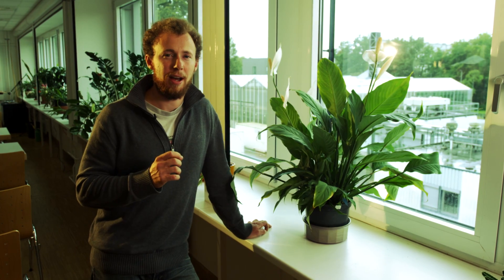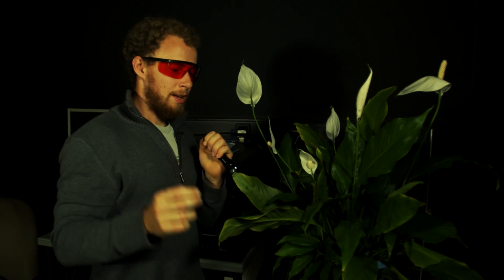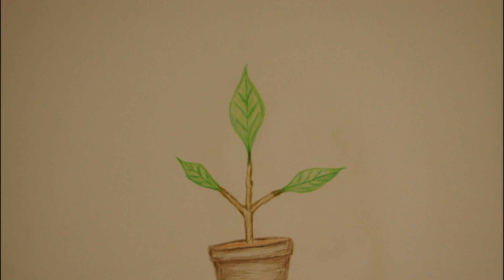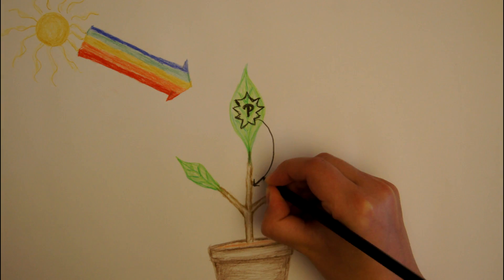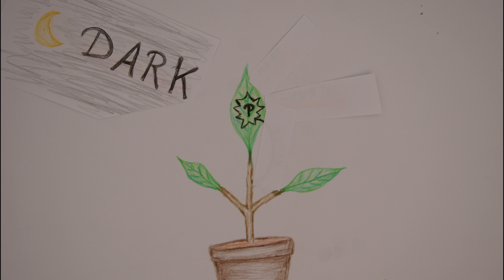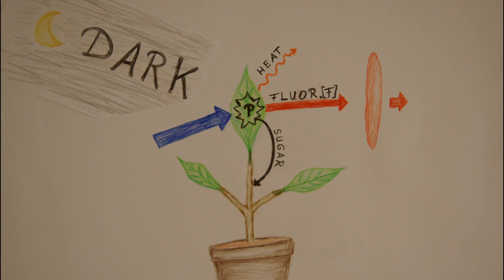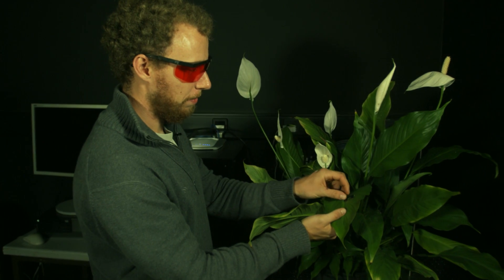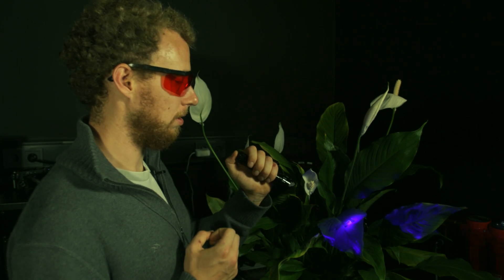Chlorophyllfluorescence: The glow of plants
How to make the fluorescence of plants and the Kautksy-Effect visible to the human eye, with super easy tools.

A Film by Institut für Bio- und Geowissenschaften,
Pflanzenwissenschaften (IBG-2), Forschungszentrum Jülich.